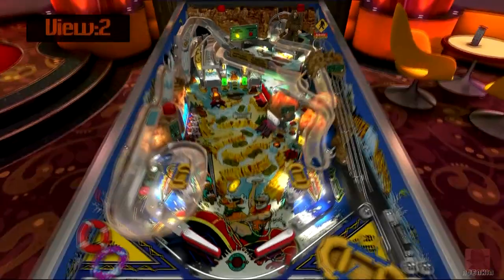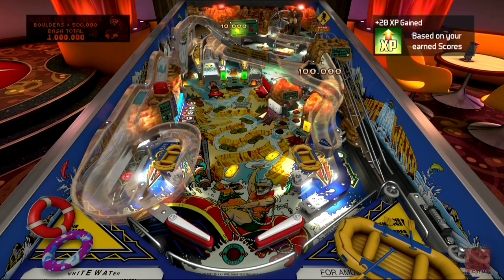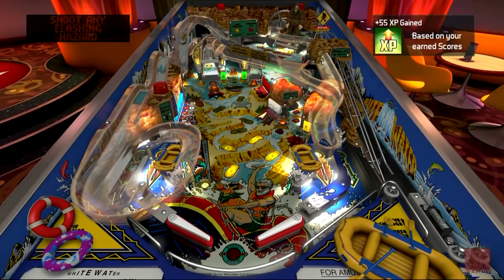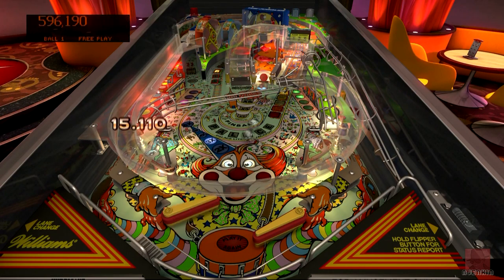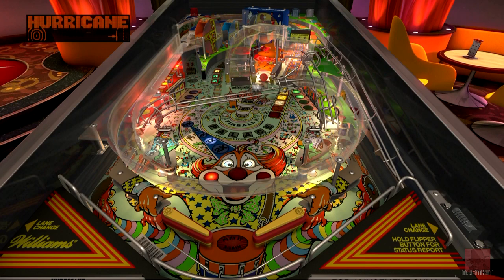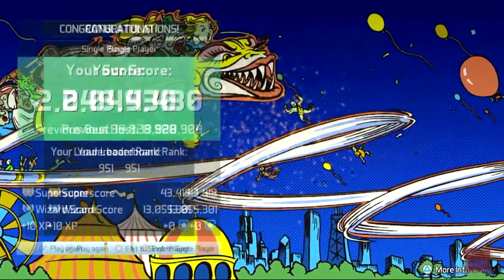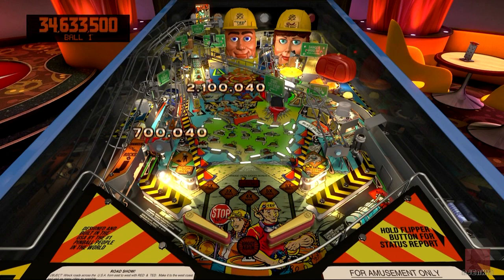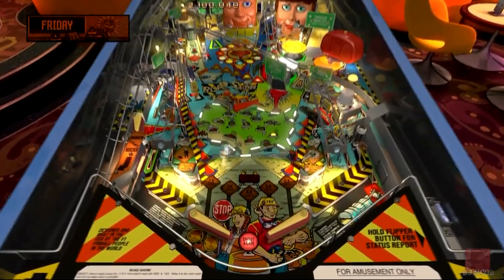Pinball FX3 : Williams Pinball Volume 4 - Roundup - PS4 - with Commentary !!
PINBALL FX3 : WILLIAMS PINBALL VOLUME 4 - on the PS4. Published by Zen Studios in 2019. A quick roundup of the three included tables, WHITE WATER, HURRICANE and RED AND TED'S ROAD SHOW.  :o)